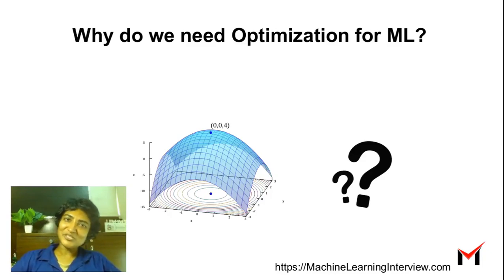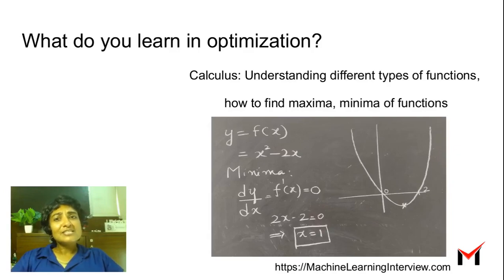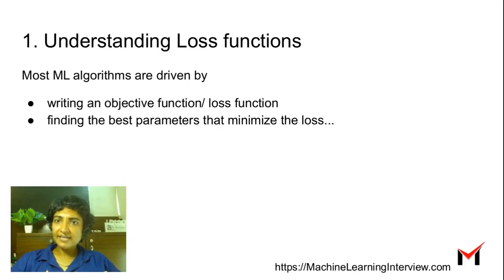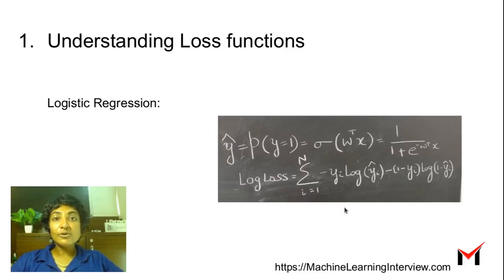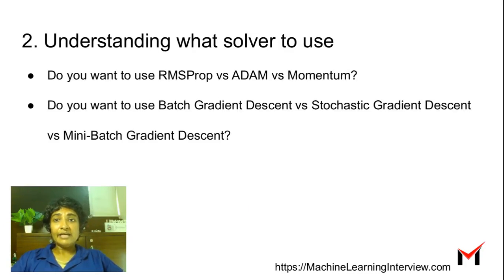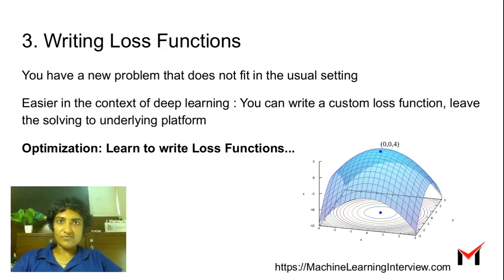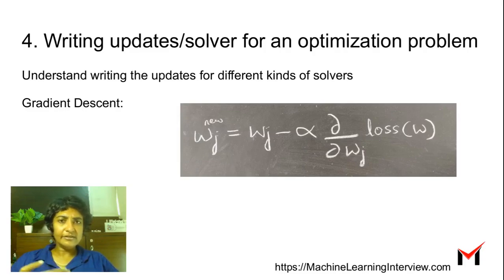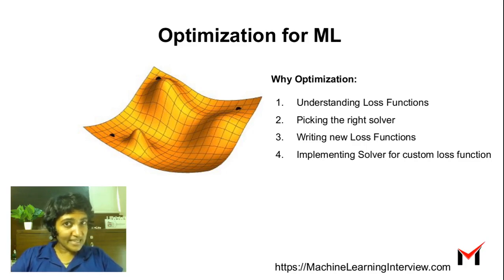Do we need Optimization for Machine Learning?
to never miss our content!